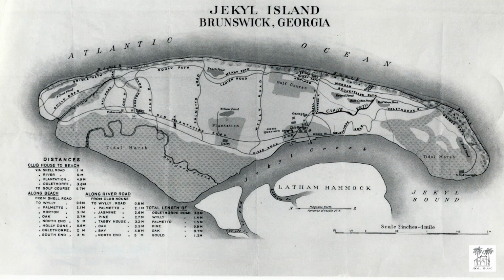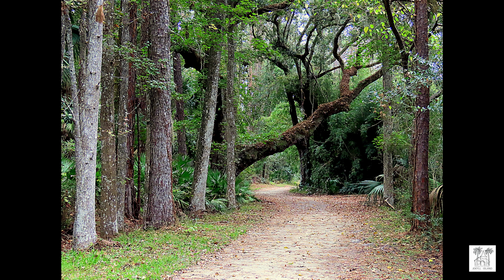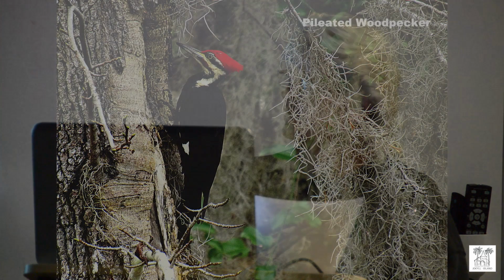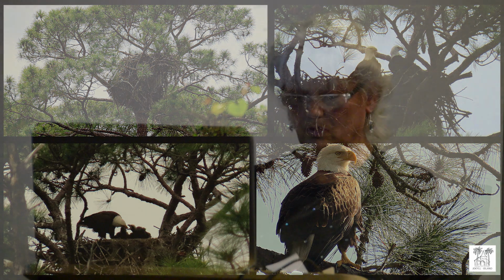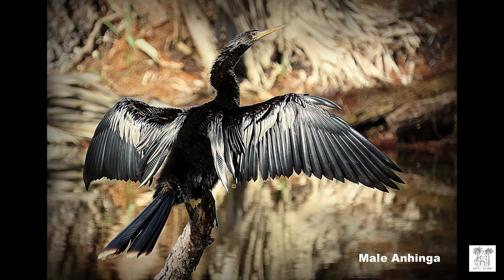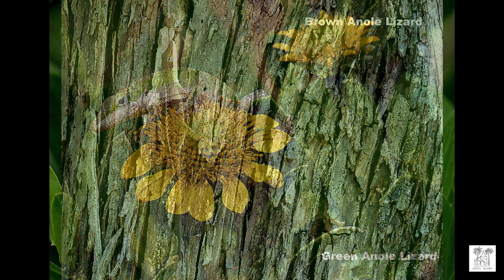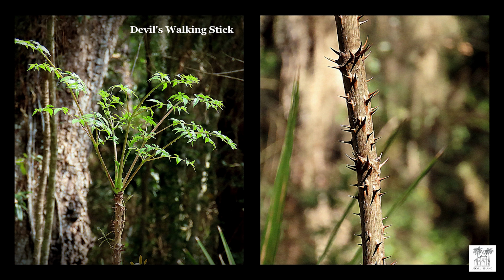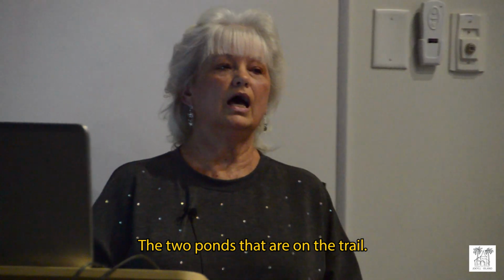The History and Ecological Diversity of Jekyll Island's Crane Trail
Renown local photographer Carol Ann Wages shares her photography while discussing the history and ecological diversity of Jekyll Island's Crane Trail.